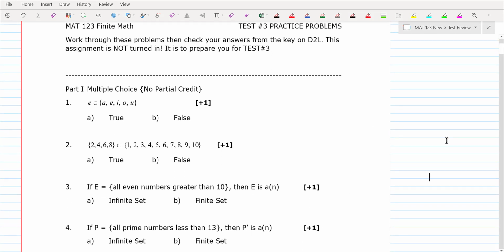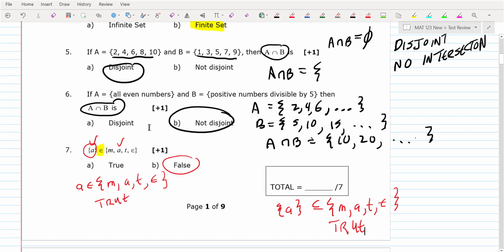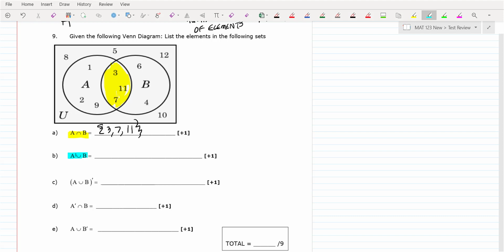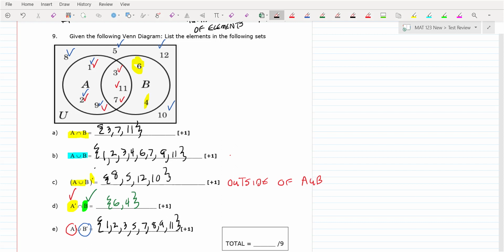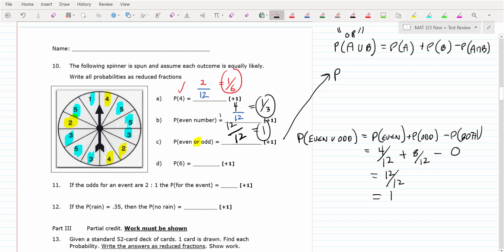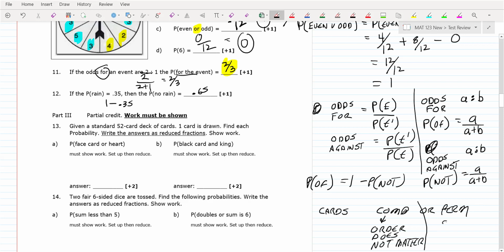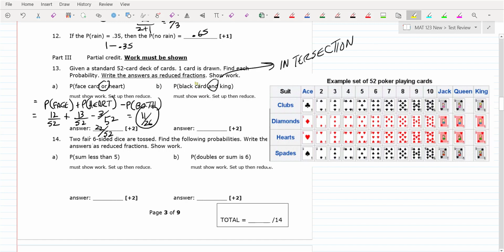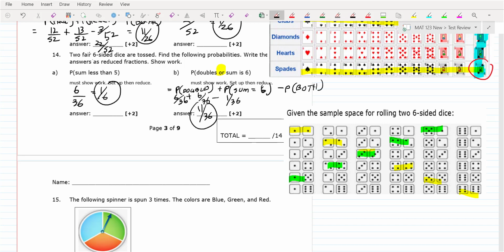MAT 123 Finite Math Test 3 Review Part 1